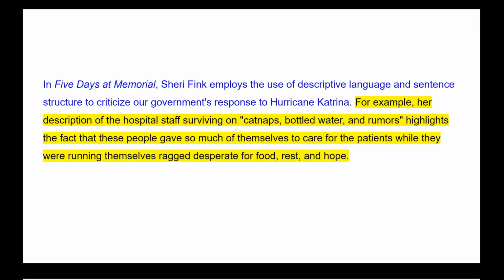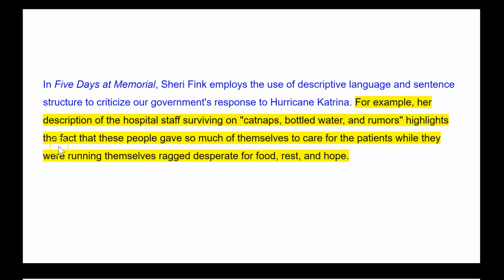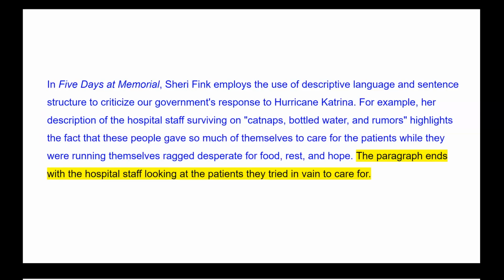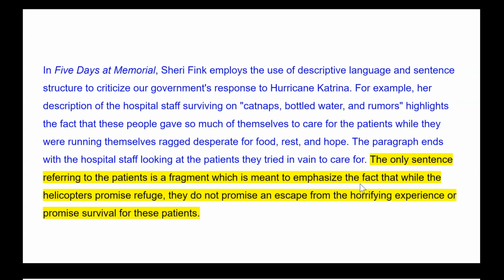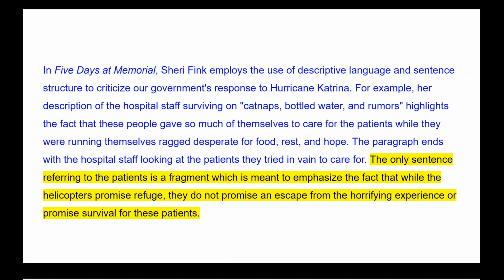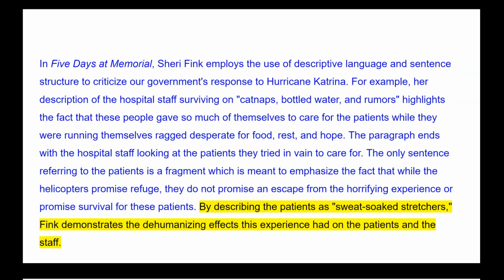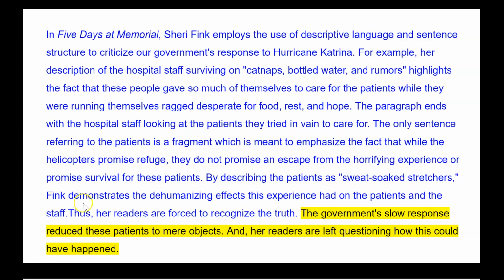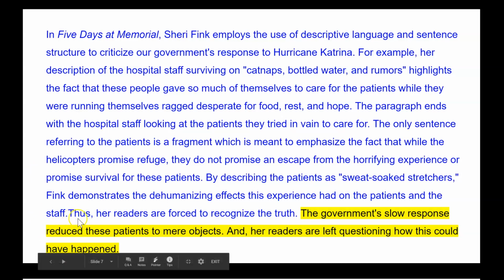RA Paragraph Exemplar